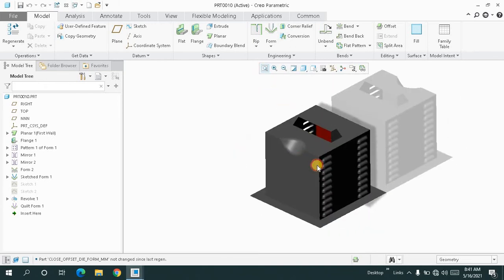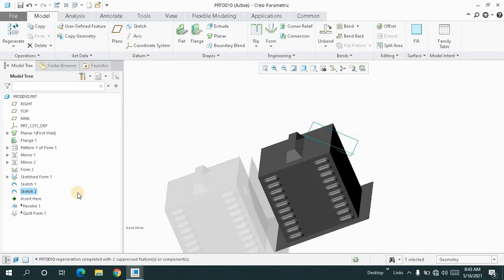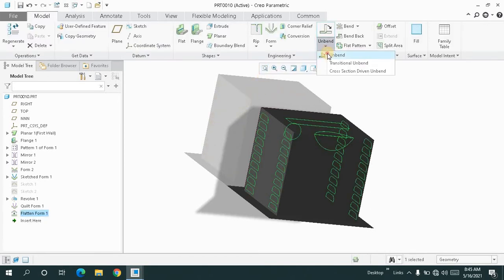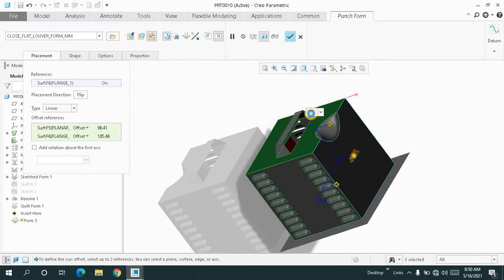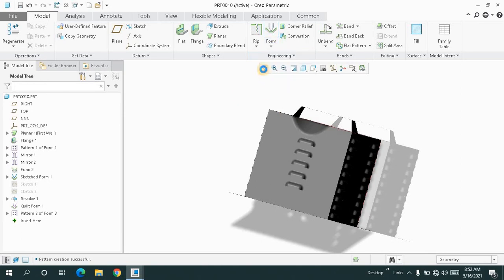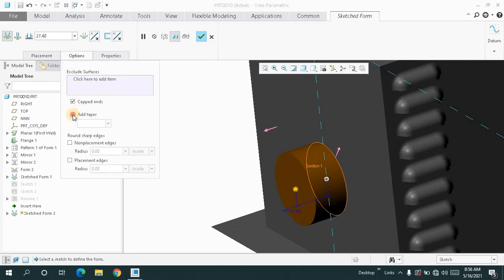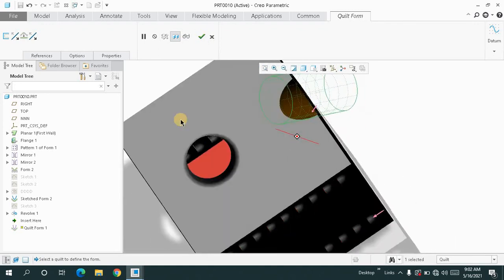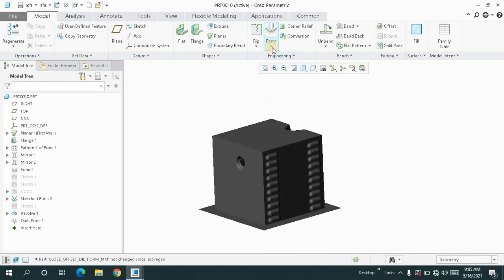Sheet Metal Tutorial | Creo Forms | punch form , die form, sketch form , quilt form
* VIDEO DESCRIPTION*
forms in creo
sketch form in creo
quilt form in creo
creo for mechanical engineer
sheet emtal design

we discussed different kind of forms. like punch form , quilt forms , die forms, etc.  forms are really important in case of sheet metals. so this video is especially for you to understand the sheet metal forms.